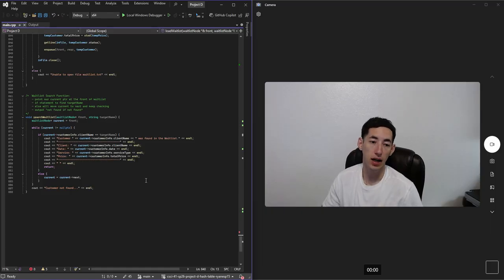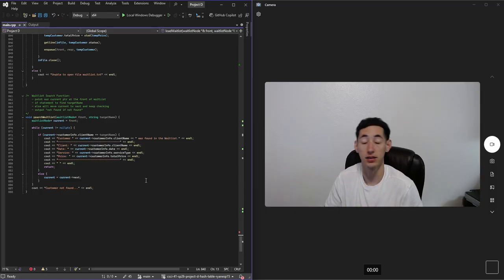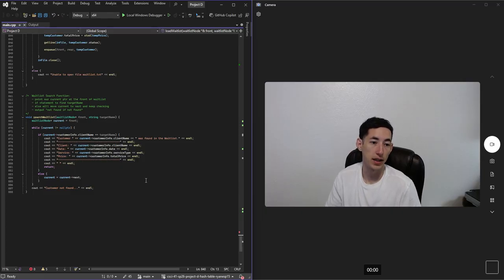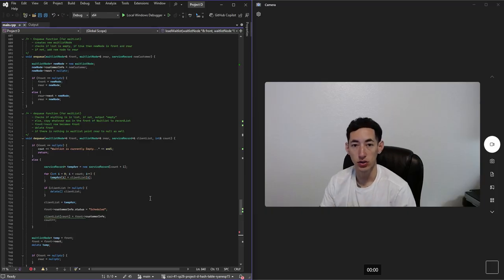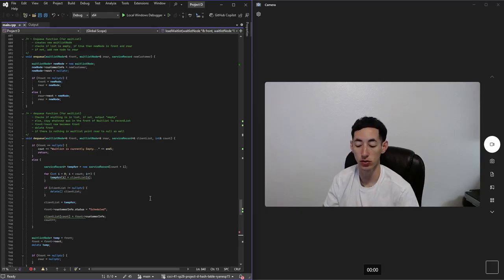Code review Project D - Ryan Esparza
Code Review for CSCI-41 Project D
Reedley College